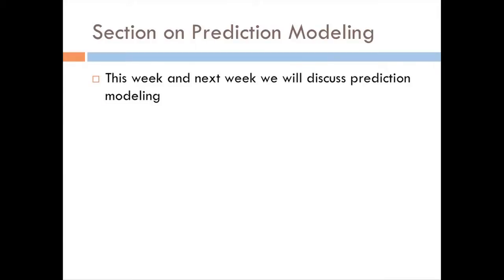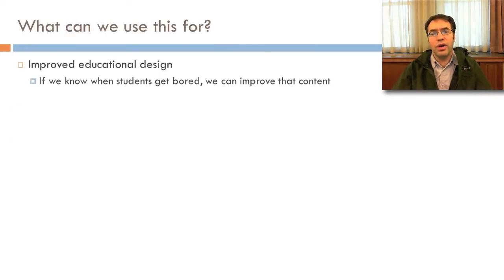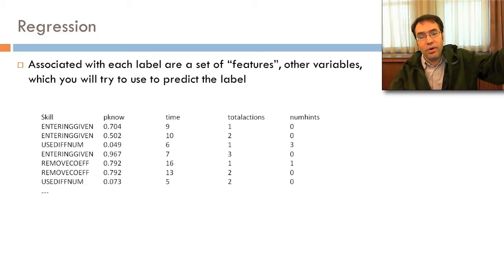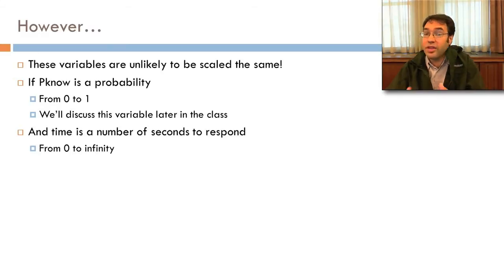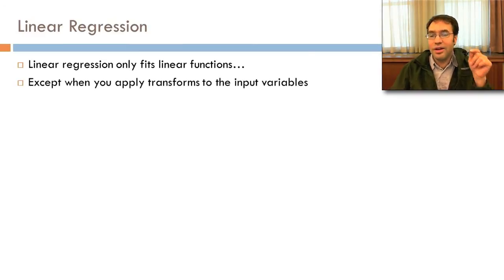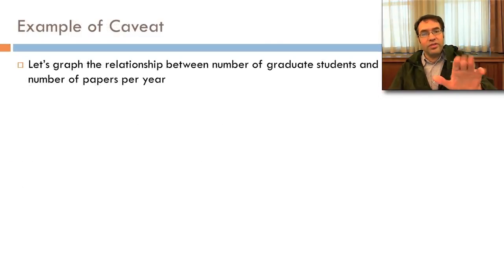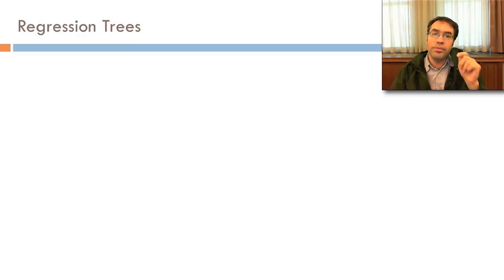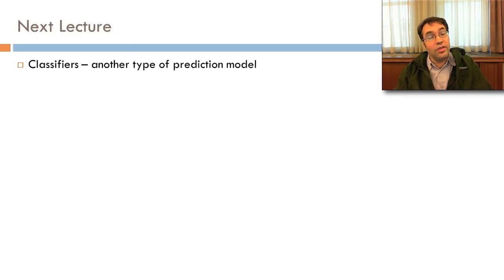Week 5: Regressors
Ryan Baker discusses regressors for week 5 of DALMOOC.